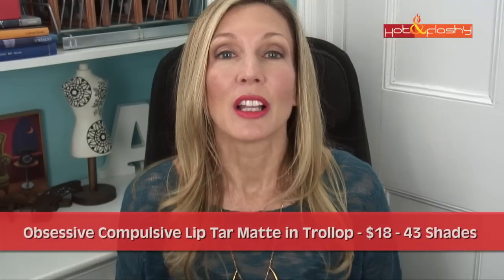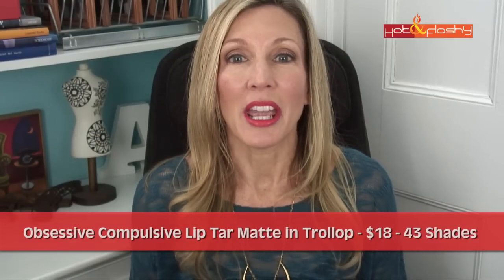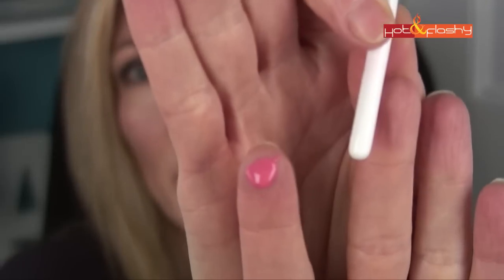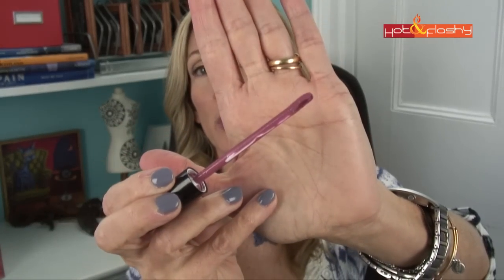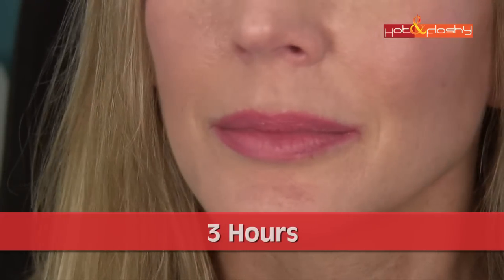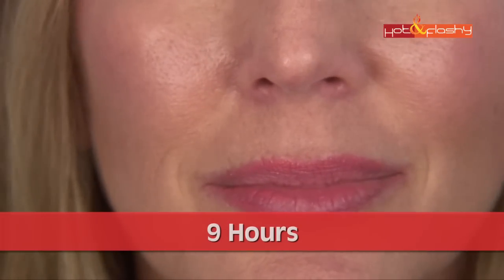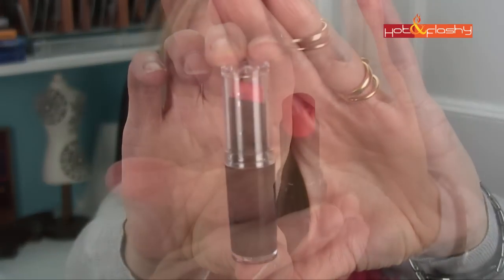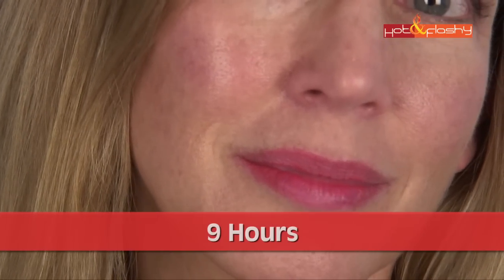Best & Worst ~ Lipstick Testing for Mature Lips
Want to know how the most popular lipsticks really look, feel, & wear? Featuring Nars Audacious, Stila Stay All Day, Lip Tar, Bite Luminous, Maybelline ColorSensational Matte, Kate Moss for Rimmel, and Wet n Wild!

Today's makeup:
Estee Lauder Invisible Fluid Makeup in 2CN1
IT Cosmetics CC+ Radiance Blush in “Je ne Sais Quois”
Sonia Kashuk Eye on Neutral Eye Shadow Palette
Maybelline Unstoppable Eyeliner in Grey
Cover Girl Clump Crusher Extensions Mascara in Black
Wet n Wild Mega Last Lip Color in 970 Purty Persimmon